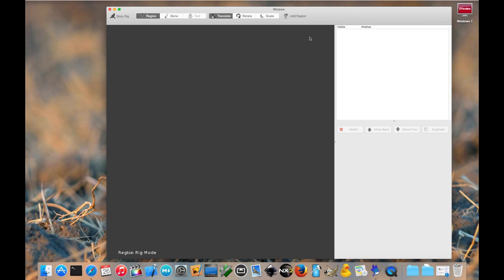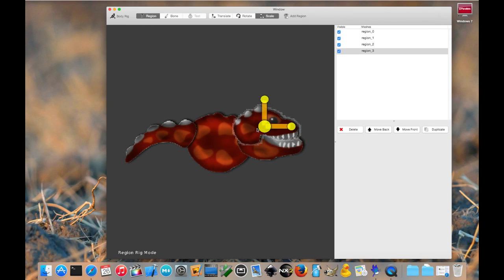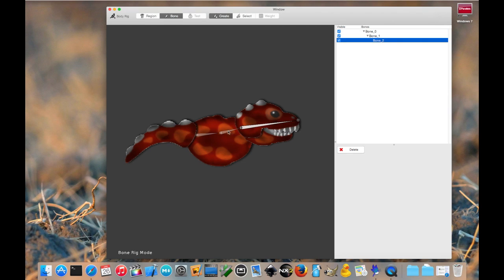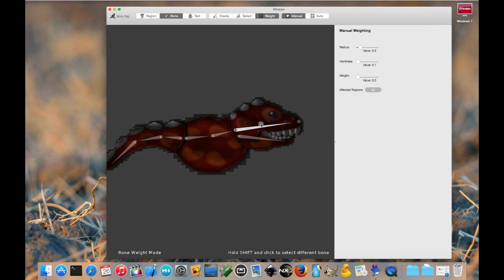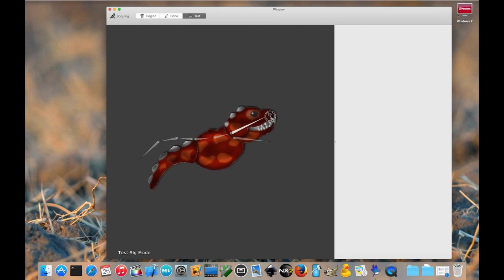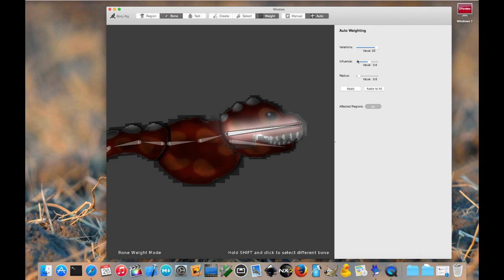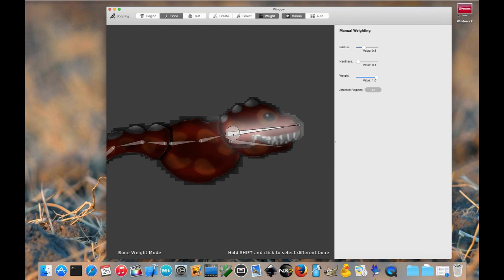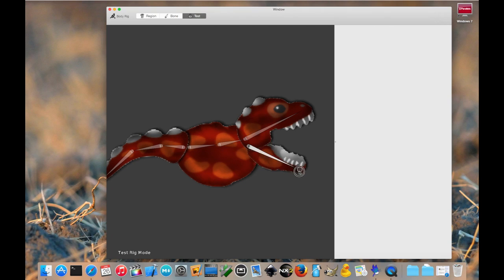Creature Rigging Tutorial